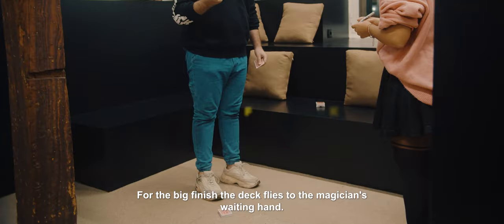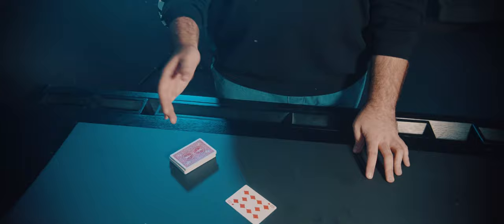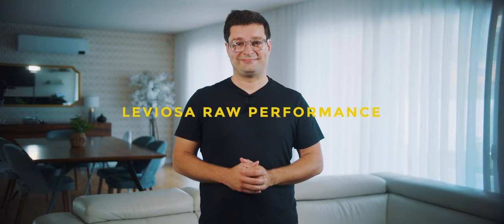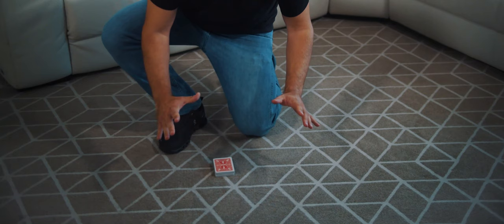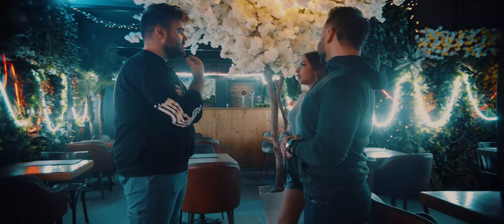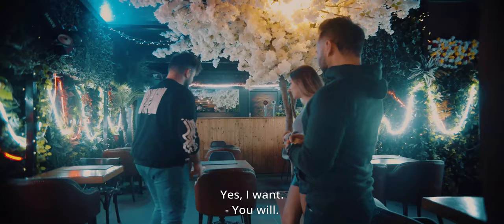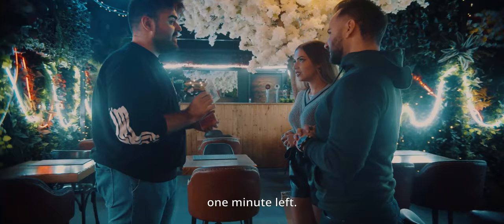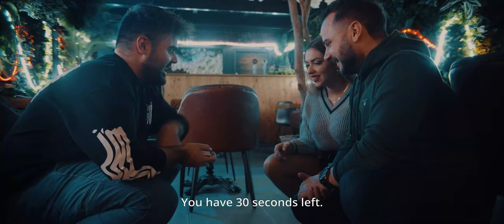Leviosa by Joao Miranda & Julio Montoro (Complete Trailer) Magic Trick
00:00-02:06 (Part 1)
02:07 (Part 2)